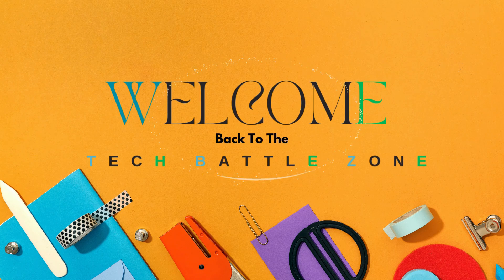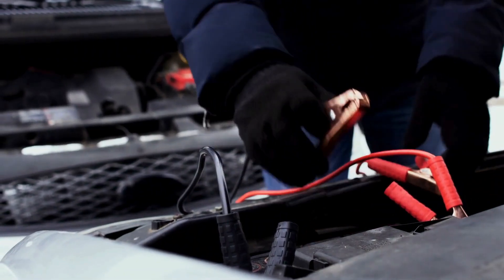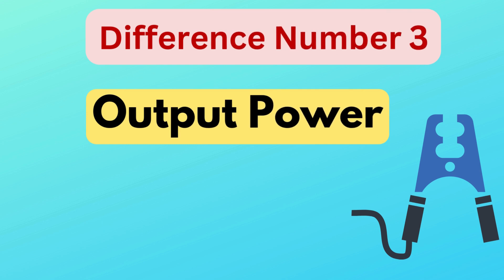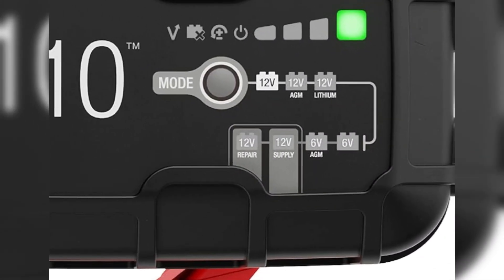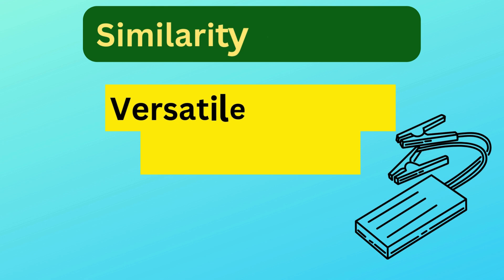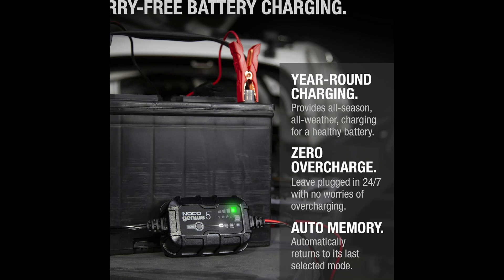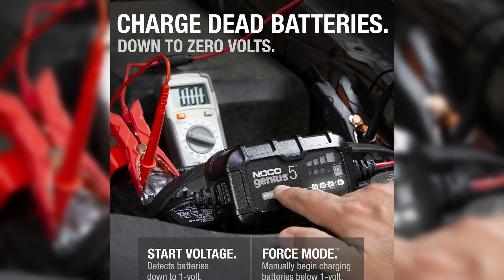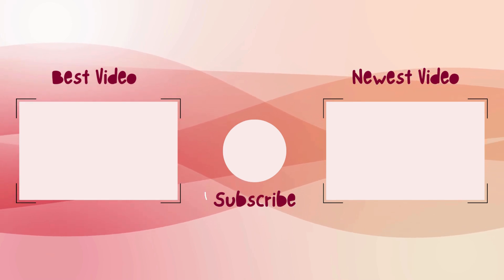NOCO GENIUS5 vs GENIUS10 - Differences You Need to Know!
NOCO GENIUS5 ==
NOCO GENIUS10 ==

In this video, we dive into a detailed comparison of the NOCO GENIUS5 and GENIUS10 smart battery chargers. Both models offer advanced charging technology, precision thermal sensors, and are designed for a range of 6V and 12V batteries. But what sets them apart? We’ll explore the charging current, battery capacity, output power, and unique features like the 12V Supply Mode and 6V AGM Mode that make the GENIUS10 more versatile for certain applications. Watch till the end to see which model fits your needs best!Whether you're a vehicle owner, marine enthusiast, or just looking for a reliable battery charger, this comparison will give you everything you need to know about these top-rated NOCO chargers.Key Features Discussed:    Charging Current: 5A vs. 10A    Battery Capacity Handling    Output Power Differences    12V Supply Mode and 6V AGM Mode    Which Charger is Right for You?